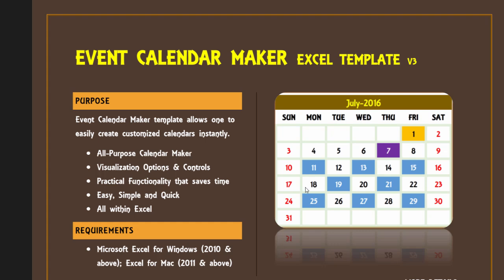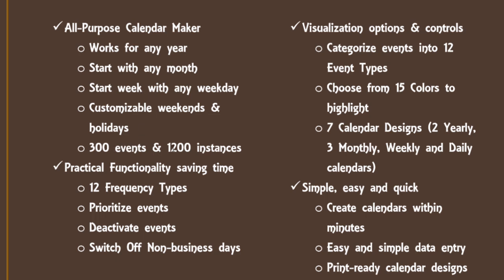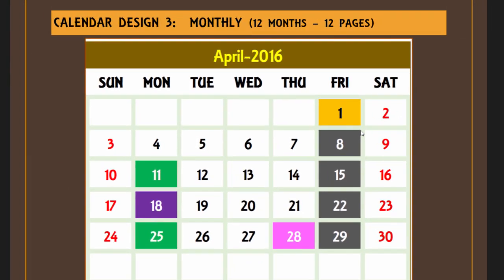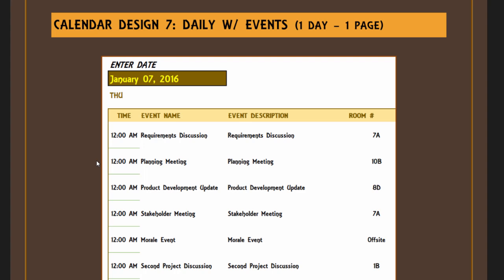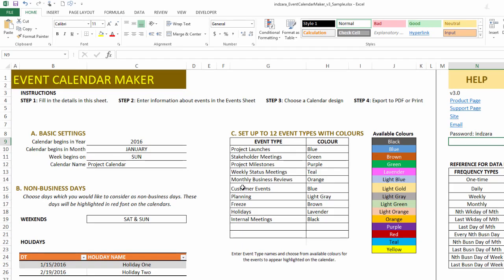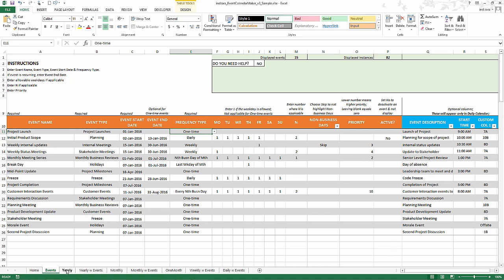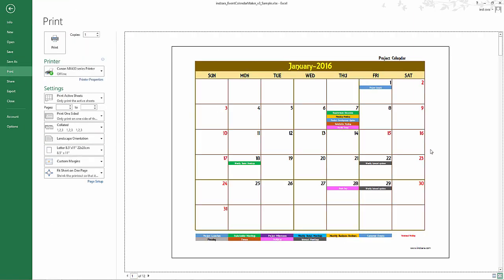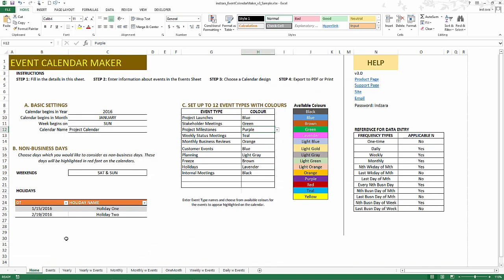Event Calendar Maker - Excel Template - v3 - Tour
HIGHLIGHTS OF EVENT CALENDAR MAKER EXCEL TEMPLATE

• All-Purpose Calendar Maker
o Works for any year.
o Start with any month
o Start week with any weekday
o Customizable weekends and holidays
o 300 events and 1200 instances

• Visualization options & controls
o Categorize events into 12 Event Types
o Choose from 15 Colors to highlight
o 7 Calendar Designs (2 Yearly, 3 Monthly, Weekly and Daily calendars)

• Practical Functionality that saves time
o 12 Frequency Types
o Control which events you would like to display by deactivating events
o Control order of priority of events
o Switch Off Non-business days easily

• Simple, easy and quick
o Create calendars within minutes
o Easy and simple data entry
o Print-ready calendar designs